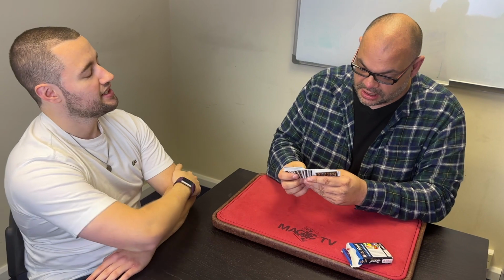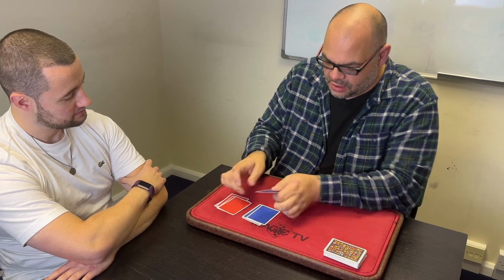Oil & Water - From Cube 52 by Craig Petty | A Little Twist Turns The Cards Around